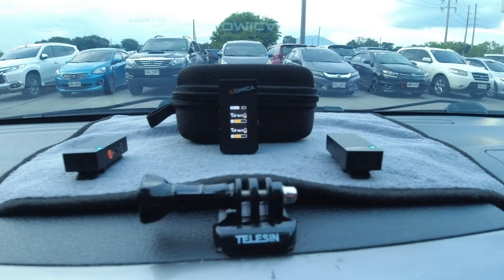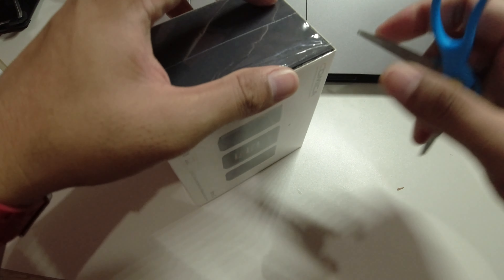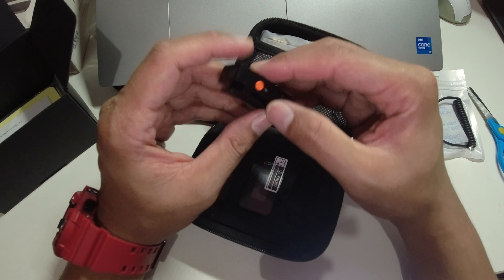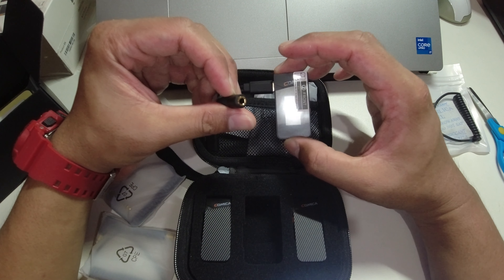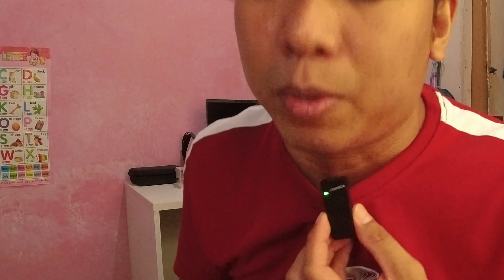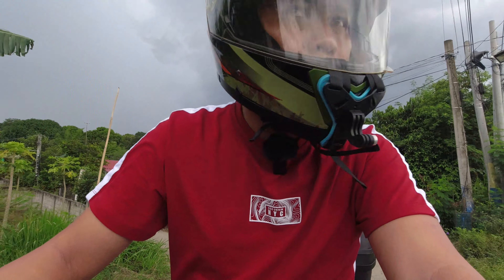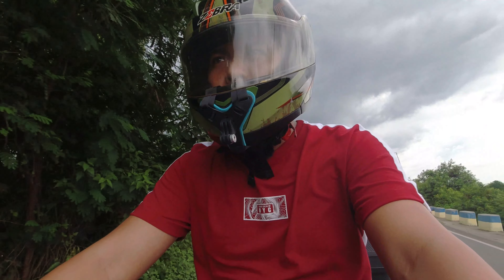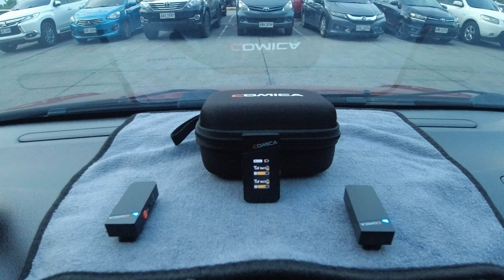Comica Vimo C2 Review and unboxing with Moto vlogging test